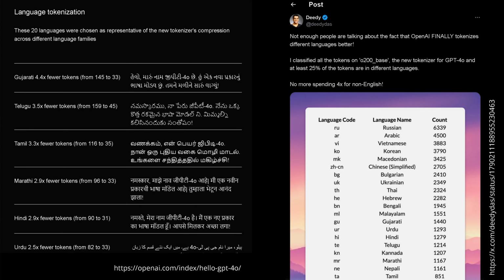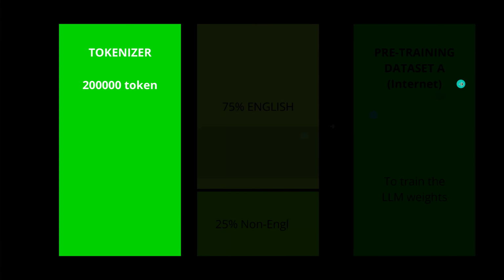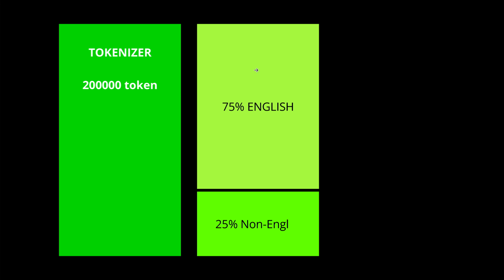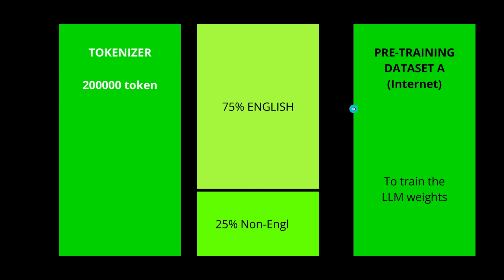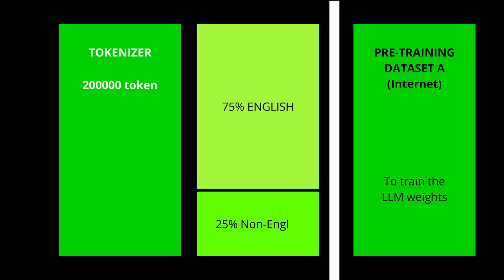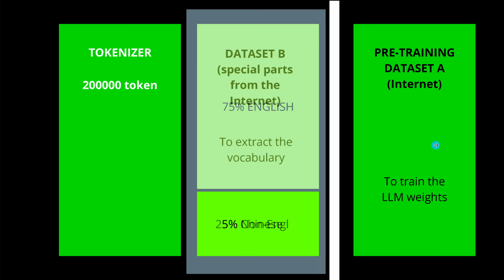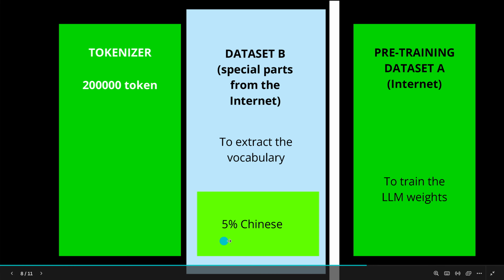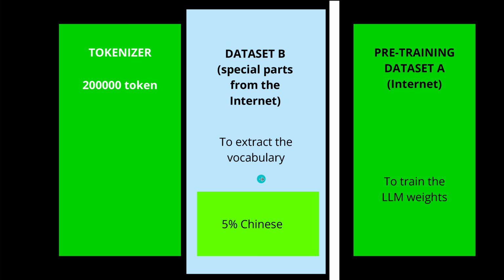Warning GPT-4o: DON'T translate to Chinese (MIT)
MIT (Massachusetts Institute of Technology) Tech review reports on massive problems with GPT-4o regarding the Chinese language, discovering heavy tokenizer "pollution".

Warning if you use this AI to translate business correspondence into Chinese, since MIT reports on a heavy data pollution with Chinese tokens.

Currently double check the translation results of GPT-4o with an independent source, especially your business communication to your Chinese partners. Otherwise you might find your company and yourself in a strange business situation .

All rights w/ authors:
GPT-4o’s Chinese token-training data is polluted by spam and porn websites